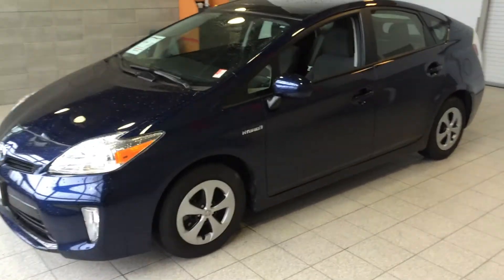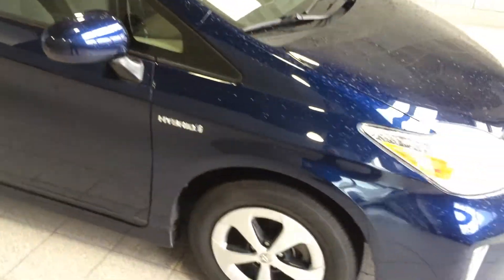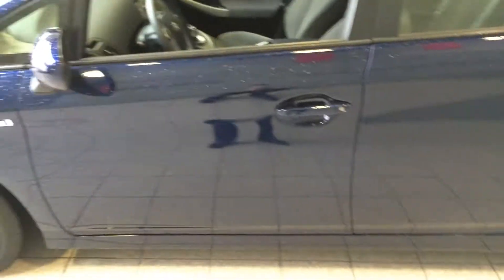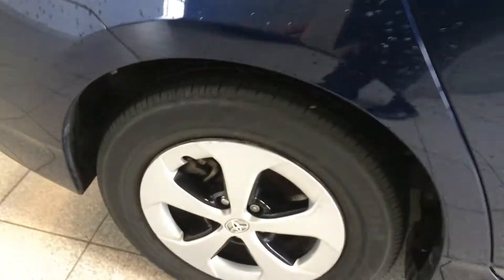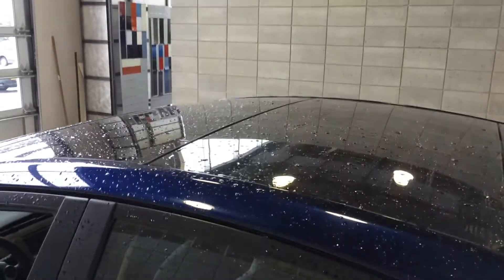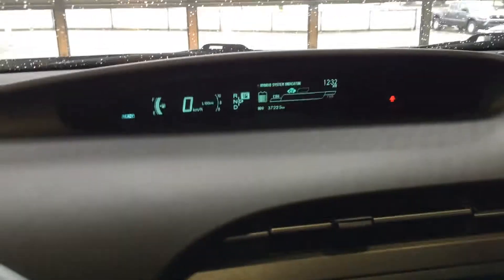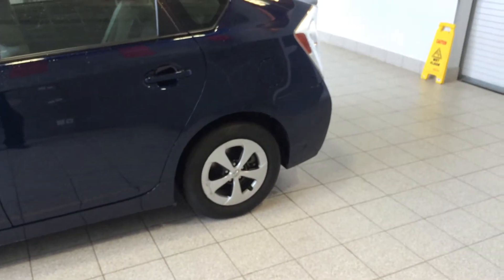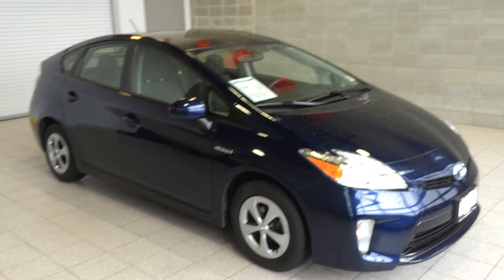(SOLD) 2013 Toyota Prius Moonroof Pkg Preview, At Valley Toyota Scion In Chilliwack B.C. # B1429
| This 2013 Toyota Prius Is A Local,1 Owner Hybrid that was leased and serviced here at Valley Toyota Scion In Chilliwack B.C. Offering excellent Fuel Economy, this Prius is also equipped with the Moonroof Upgrade Package and Navigation. Accident Free, We Have The CarProof Vehicle History Report Available For You To View By Clicking The CarProof Logo On This Listing. Chat With One Of Our Online Representatives Today Or Call Us At 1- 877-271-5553 For More Information & See Why Valley Toyota Is Your Source For Quality Used Cars, Trucks, Van's & SUV's In The Lower Mainland, Fraser Valley And B.C.